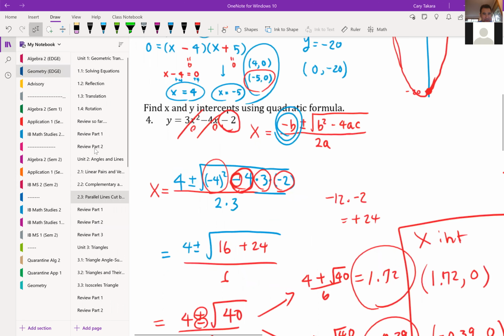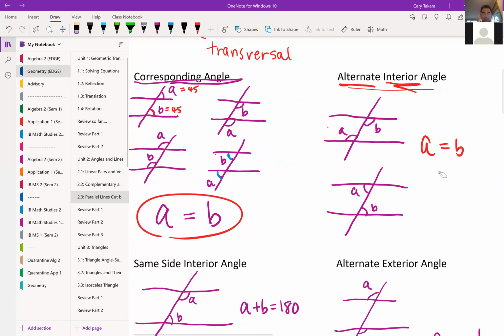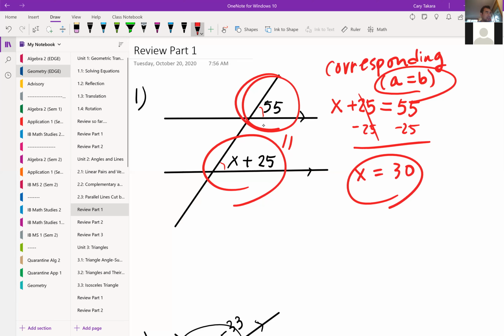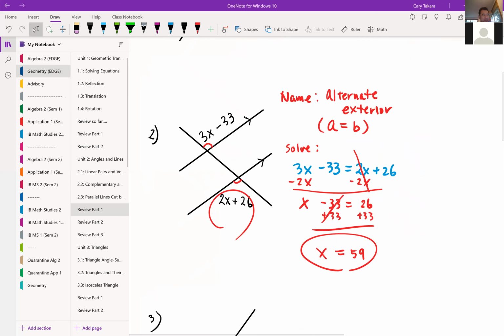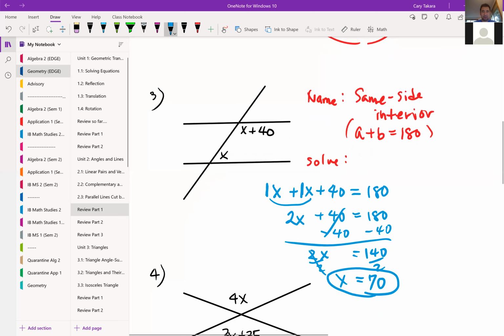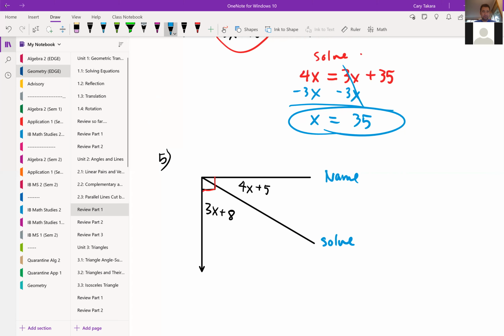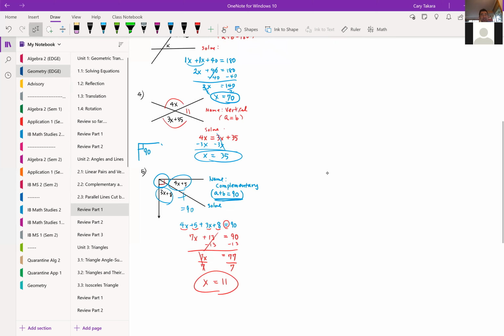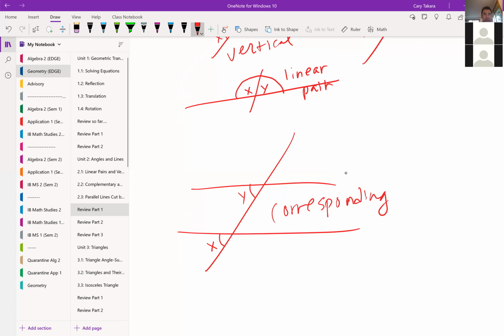March 5, 2021 (Friday) Geometry Unit 2 Review so far